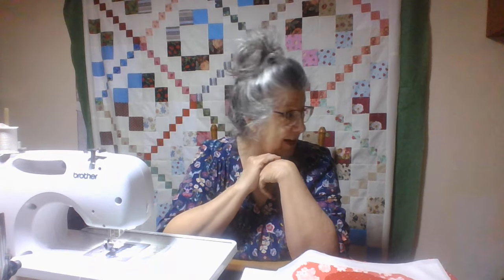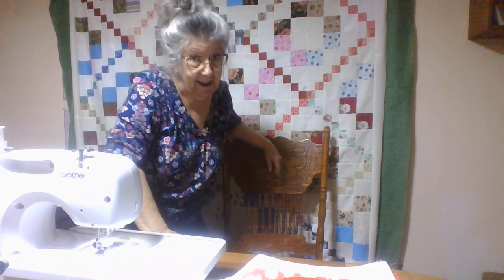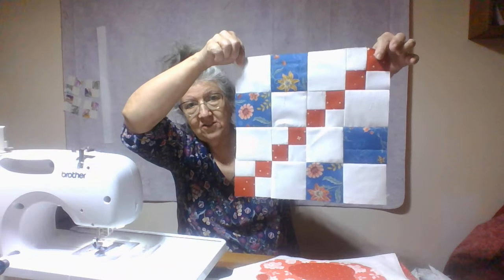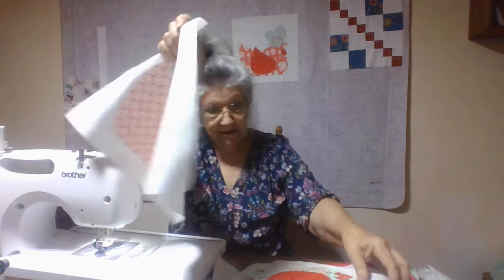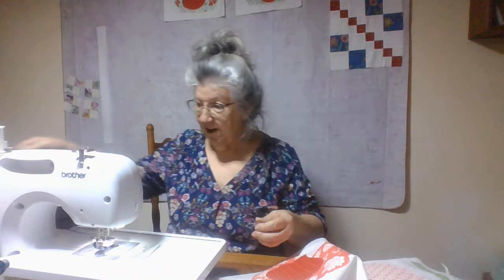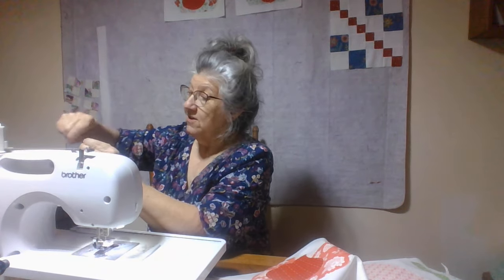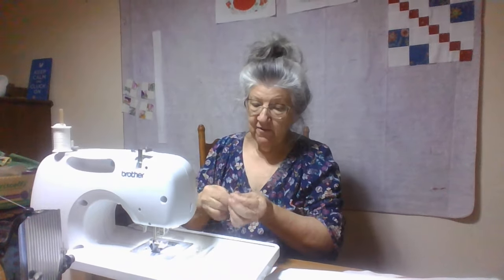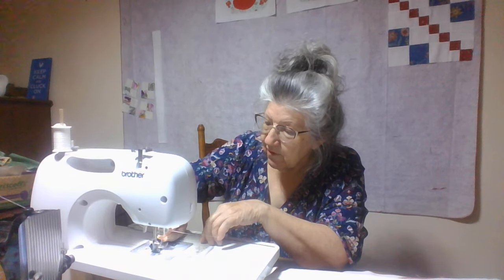Good Morning Vlog January 9th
I am going to quilt on the quilting machine today--that is the plan
and work on the Bonnet Chickens.
Its a cold day...good day to be inside sewing.